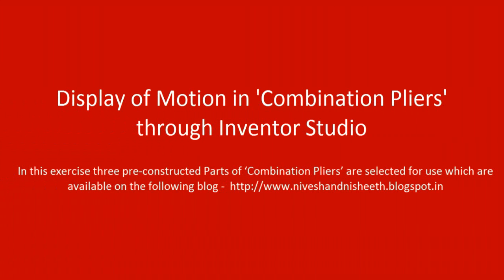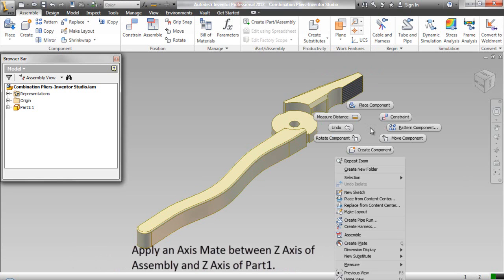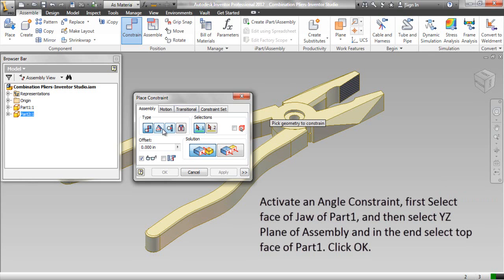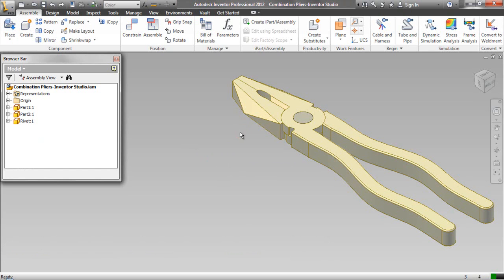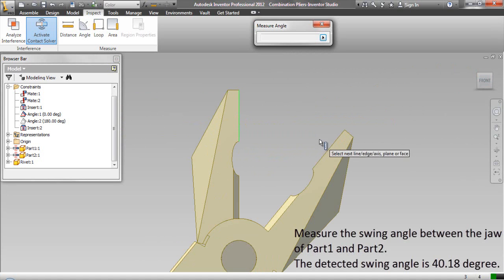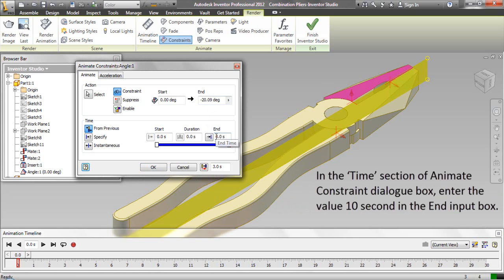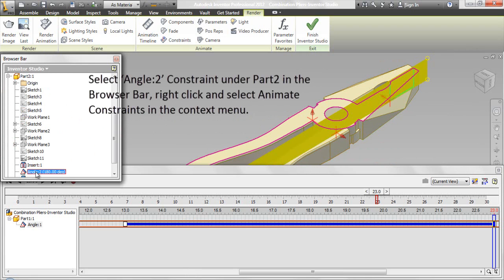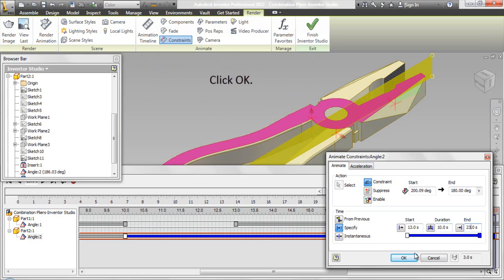Combination Pliers-Inventor Studio-Autodesk Inventor (with caption and audio narration)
In this video, we will demonstrate how to apply the different type of mates in the assembly environment for creating the animation of the ‘Combination Pliers’.
You may get the file of this model by visiting our content list of the videos on the following link ---